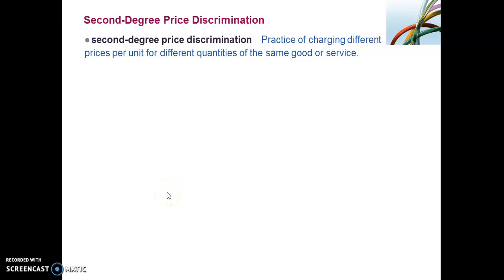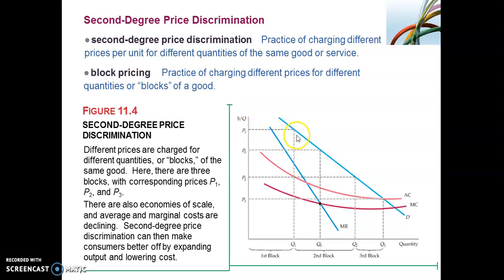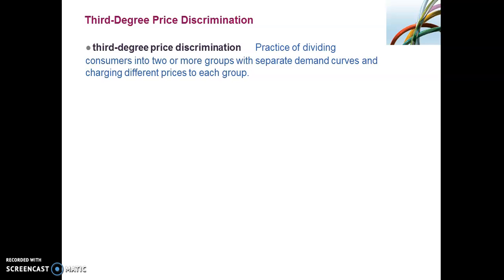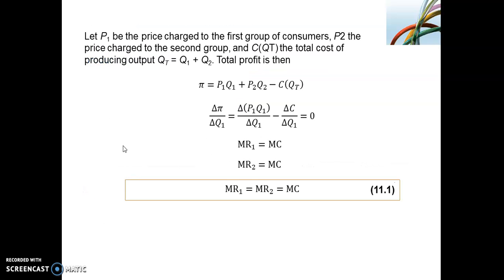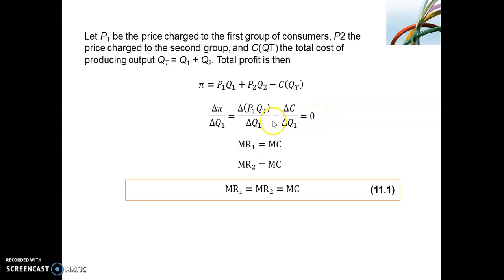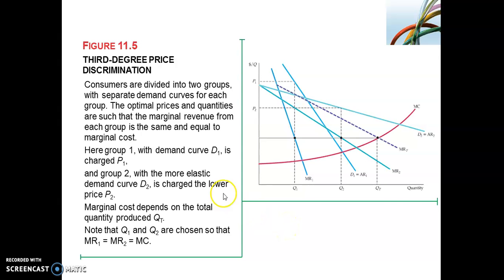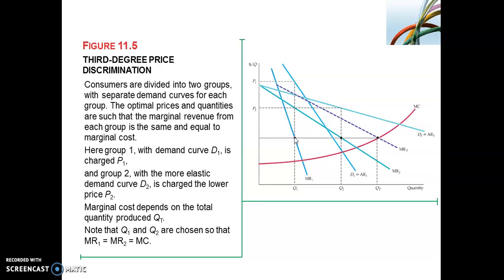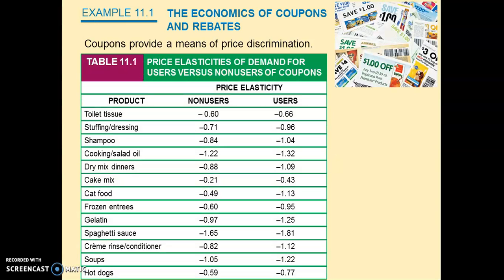ECO231 Chapter 11 Part B